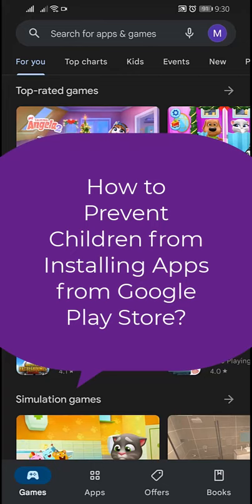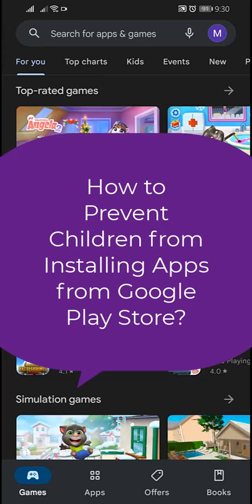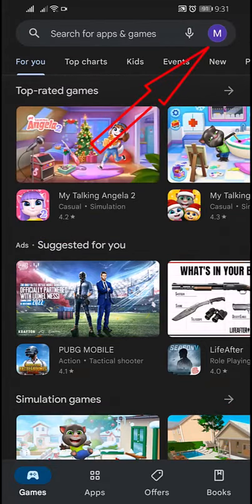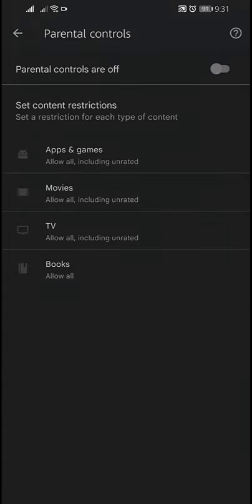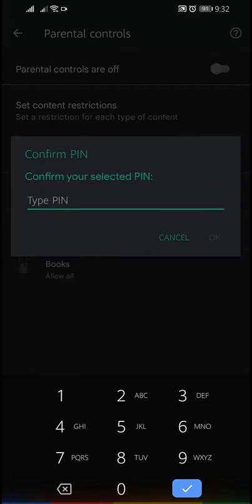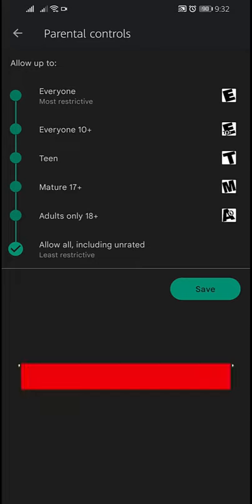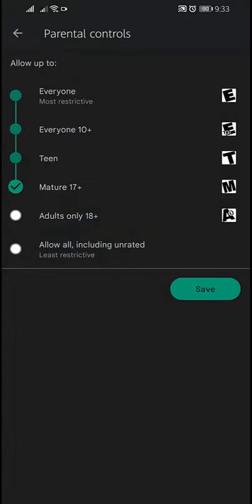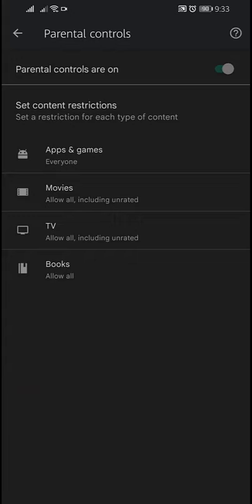How to Prevent Children from Installing Apps from Google Play Store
The first thing you can do before you hand over a new Android device to your child is turn on the parental controls within the Google Play Store.

This will allow you to restrict access to various apps, movies, TV shows, music and books based on your selections. Access to change these settings will be controlled via a PIN which you can set when you turn on the controls.

Just try not to pick something your kid will be able to guess quickly.

To turn on the parental controls in the Google Play Store, open the store on the device and then tap the 3 lines in the top left corner of the screen.

Next tap “settings” and then “Parental controls”.

Turn it on by toggling the switch to the On position.

Tap each area to set restrictions for that particular item.